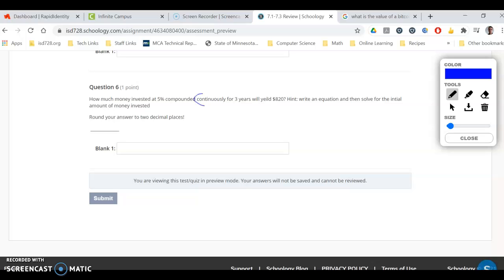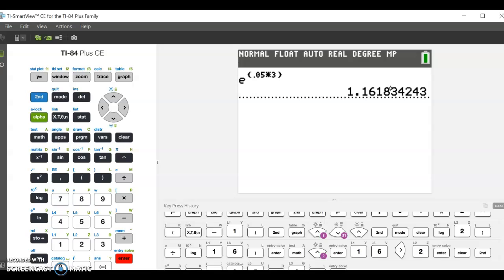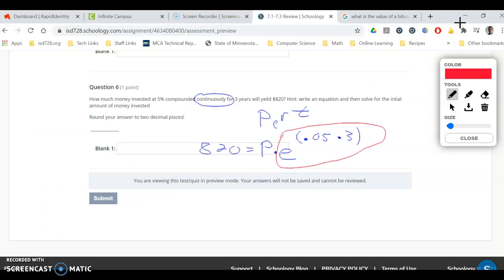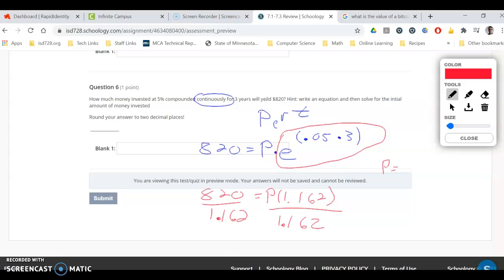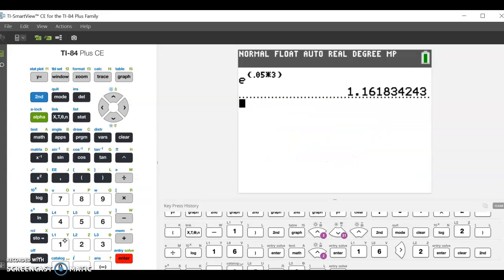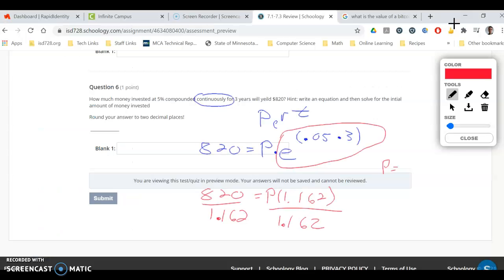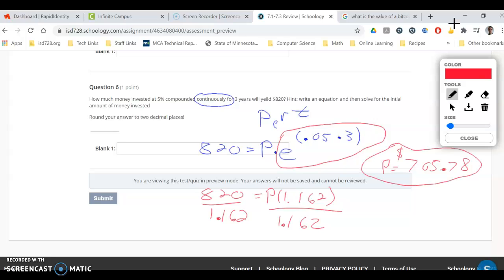Help with Review HW #6